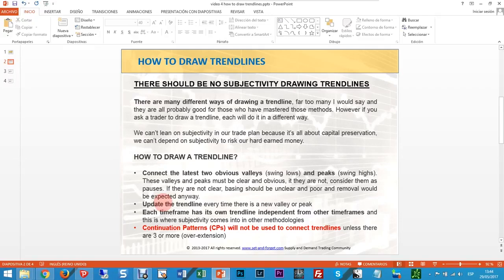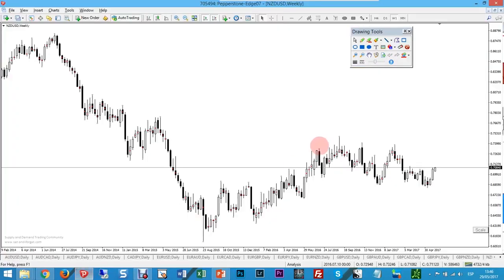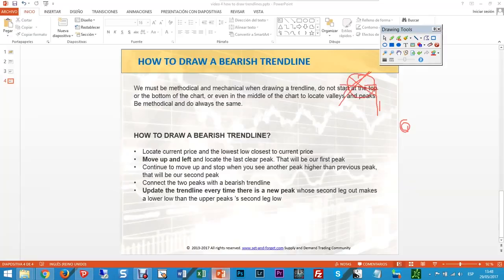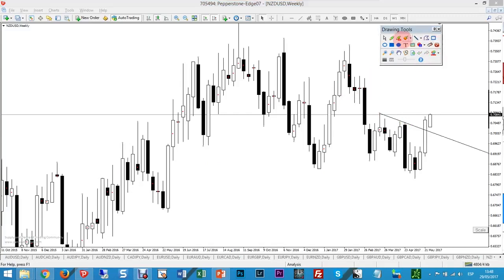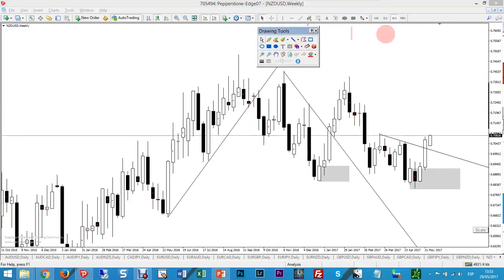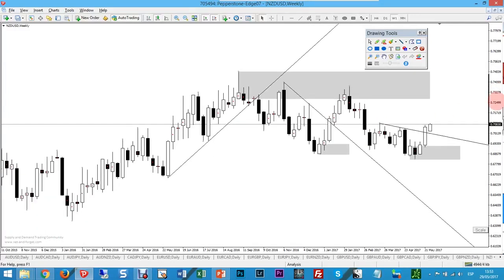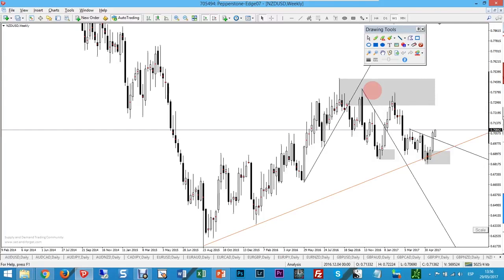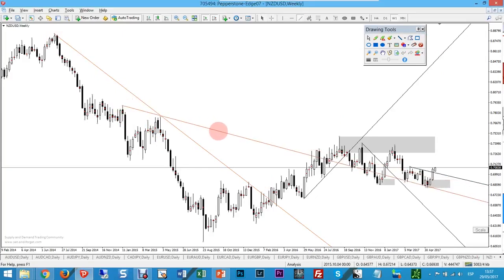9.5 - How to draw trendlines methodically and mechanically